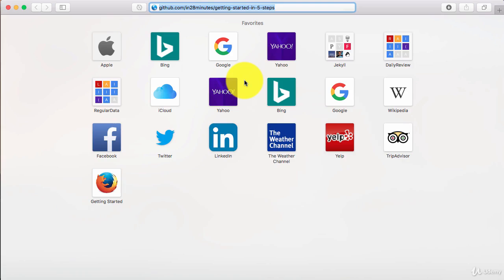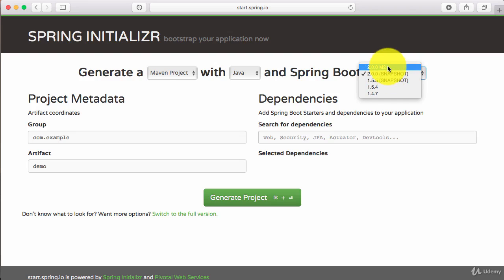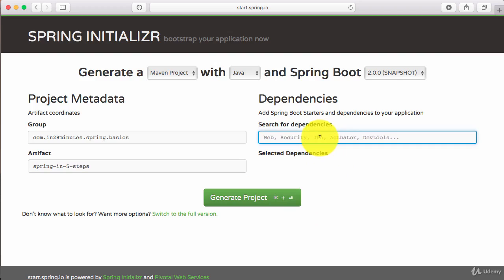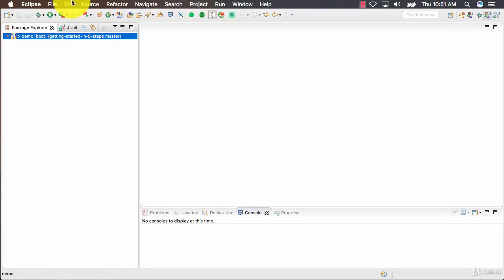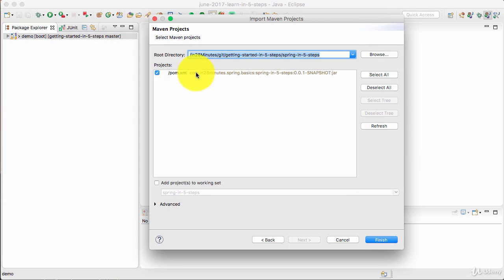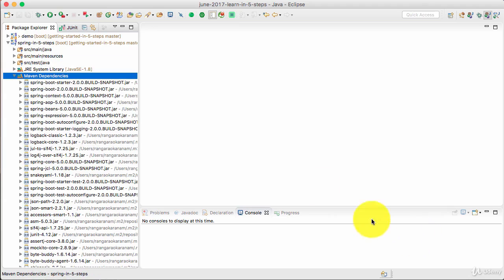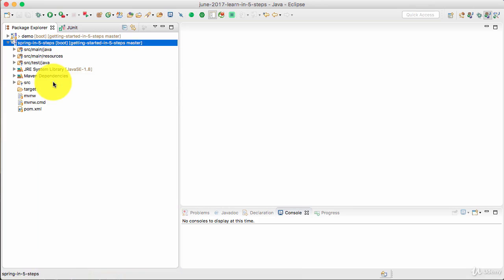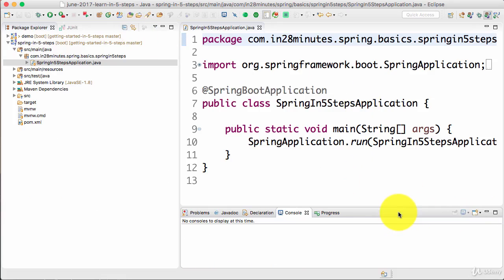015 Step 1 Setting up a Spring Project using htttp start spring io